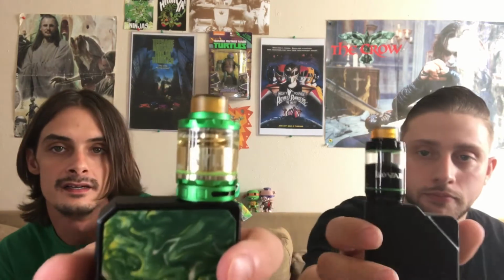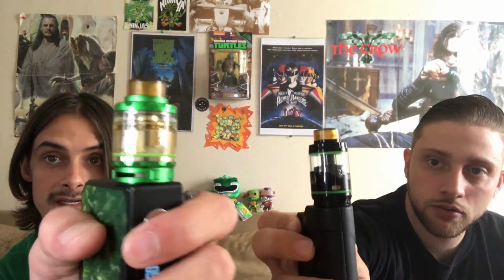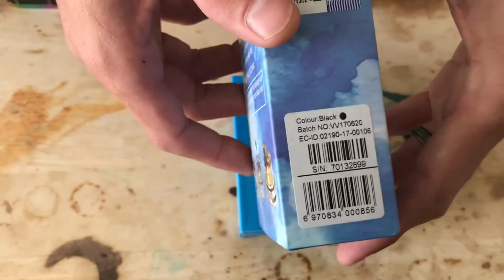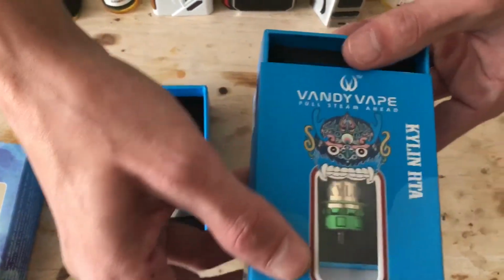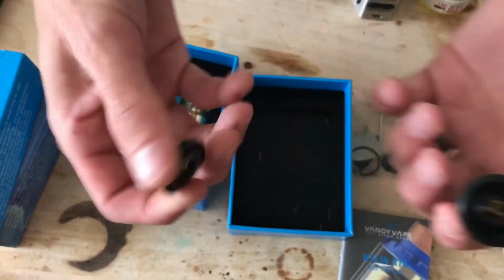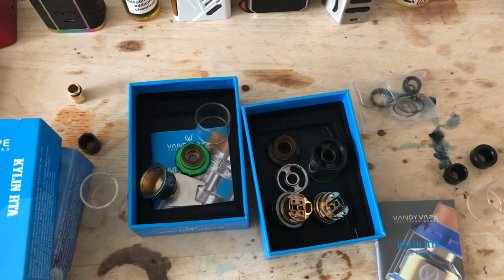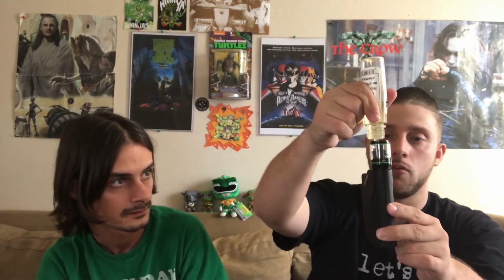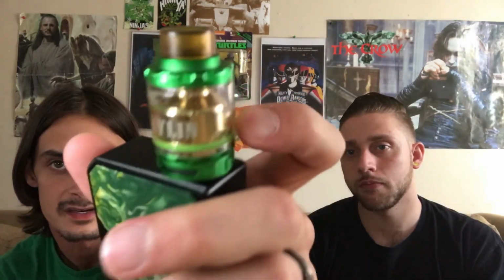Vandy Vape Kylin and Govad review!!!!!!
Sorry for the lengthy review but we are reviewing 2 devices in 1 video, hope you enjoy!